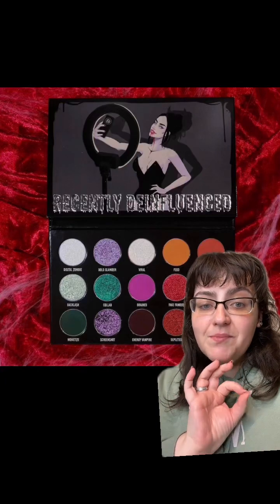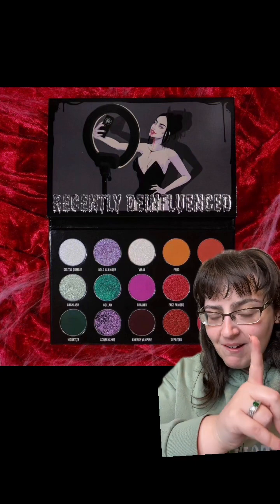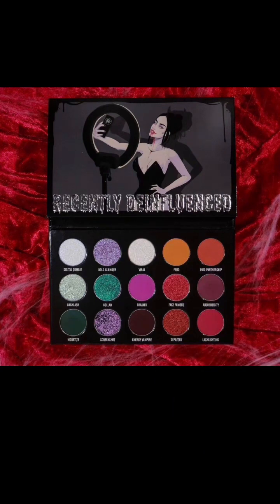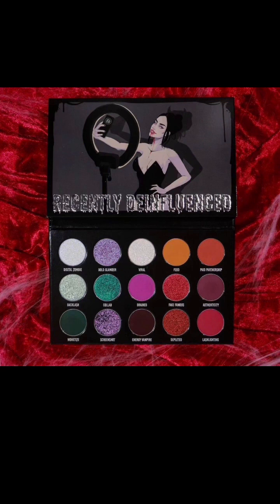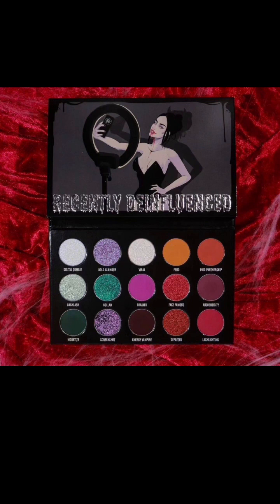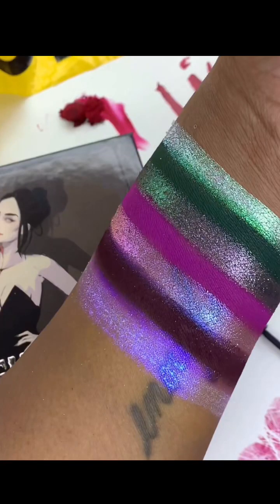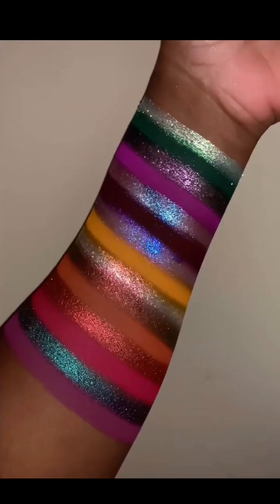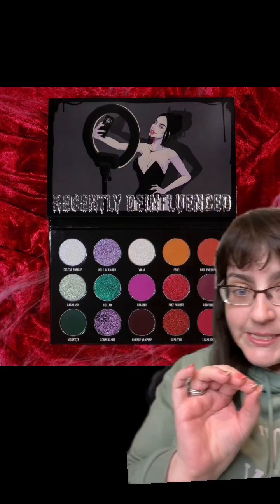Bella Beauté Bar Recently Deinfluenced Palette - Are You Deceased?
Bella Beauté Bar LLC have revealed their recently deinfluenced palette coming soon

Thanks to makeup on your radar for info and pics taken from instagram